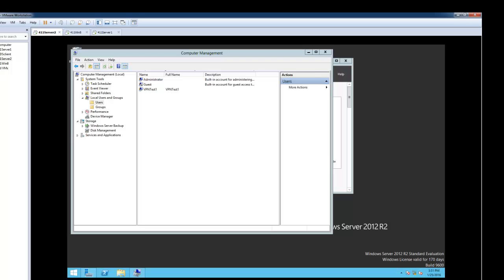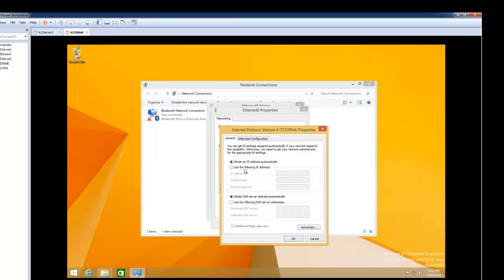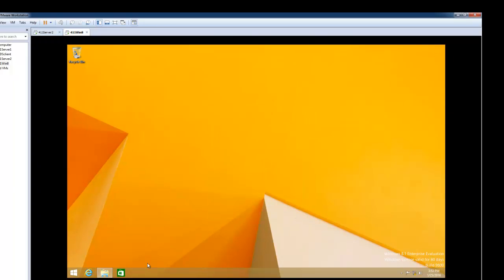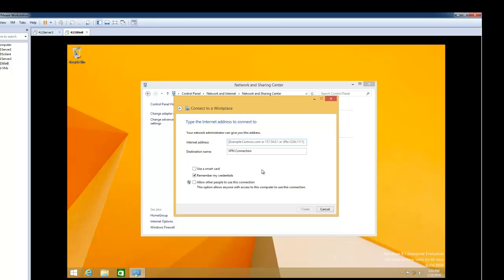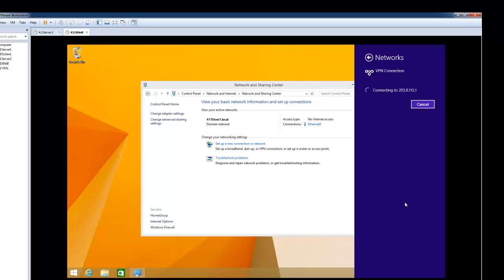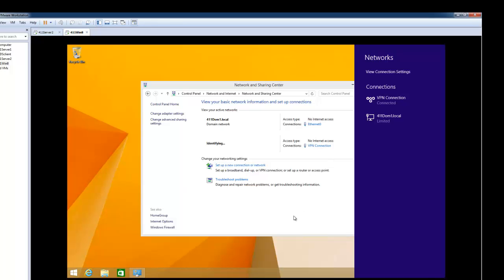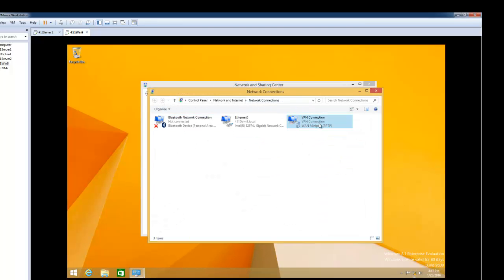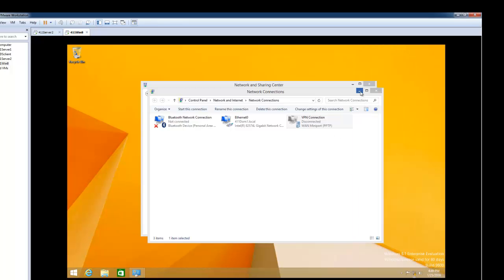How to creat and test a vpn connection